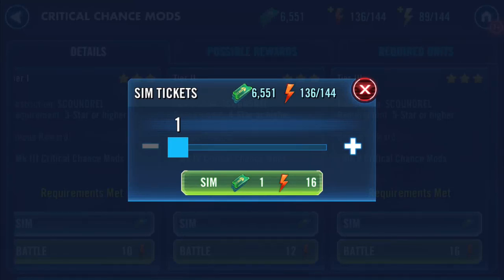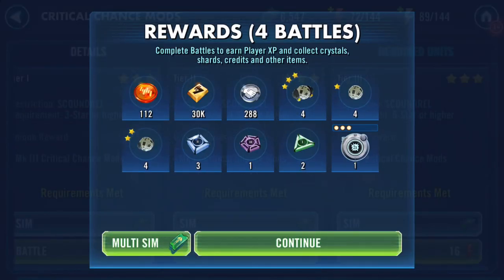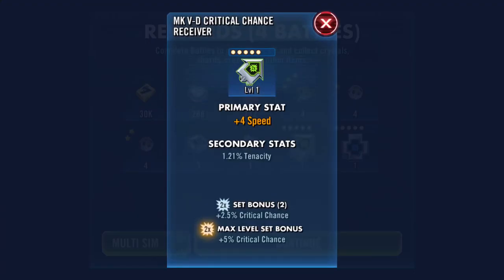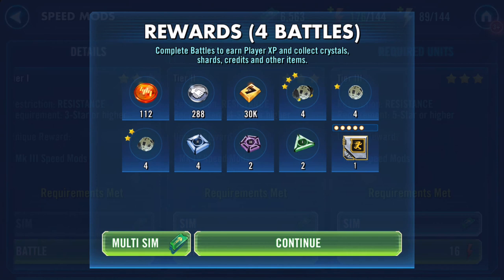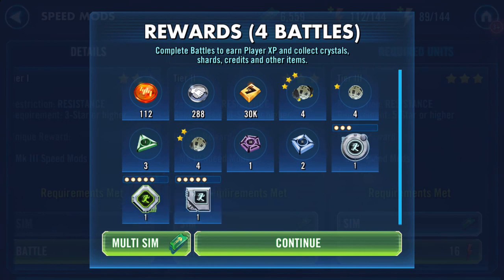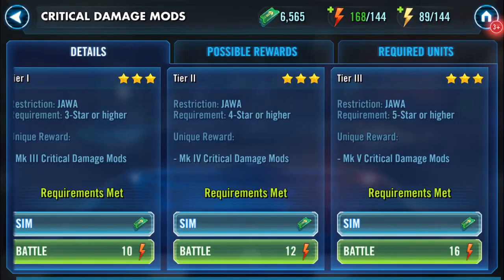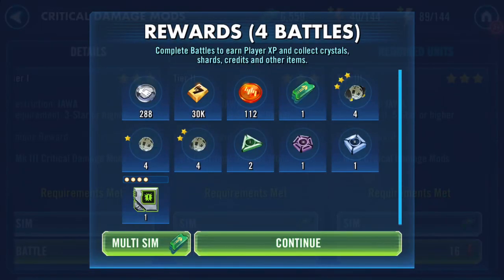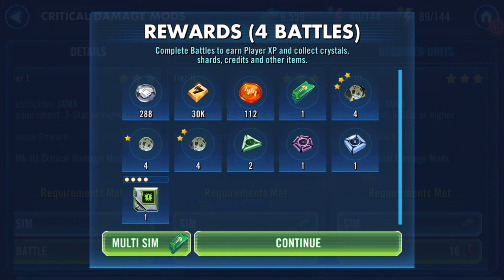Mod Farming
Thought I'd share my farming on Cantina Energy Day, please let me know if this is something you'd be interested in seeing more of?